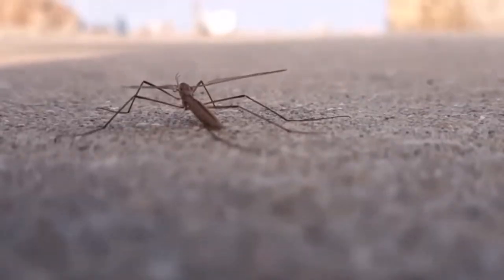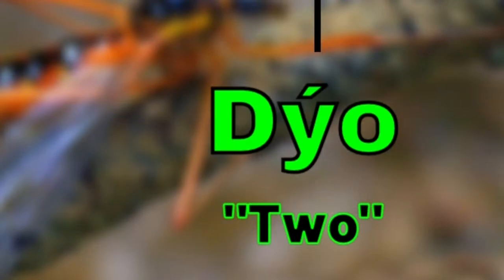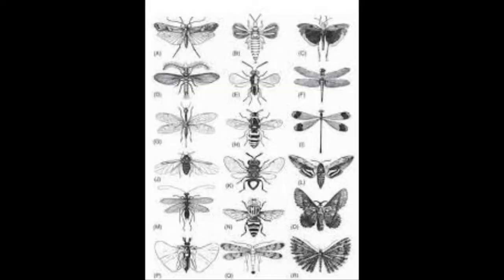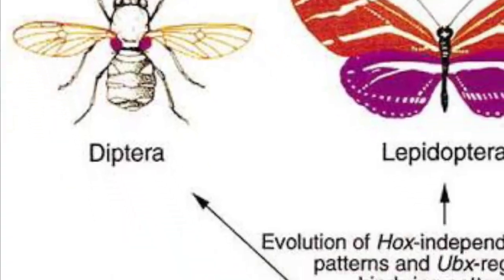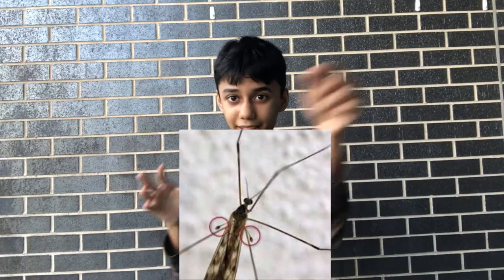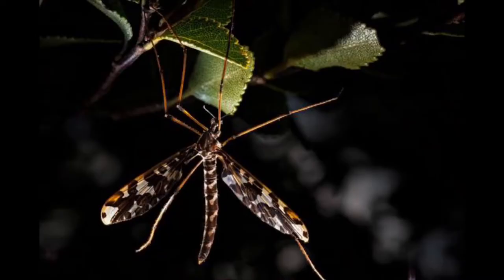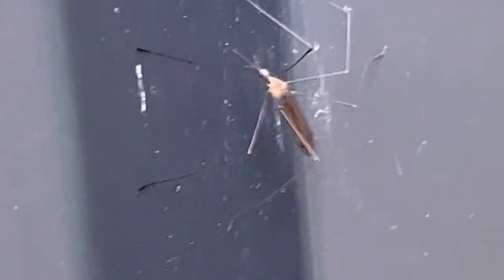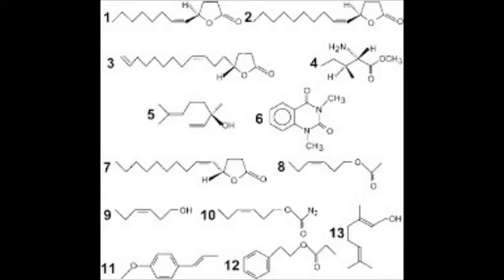WHY do these insects DANCE? (A.B.S.E.)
Yeah, weird for sure! Craneflies (you might have seen them in your house) have this odd and comical vibrating pattern for many reasons, which will be explained in this unique video...

Creatureverse A.B.S.E.

Season 2